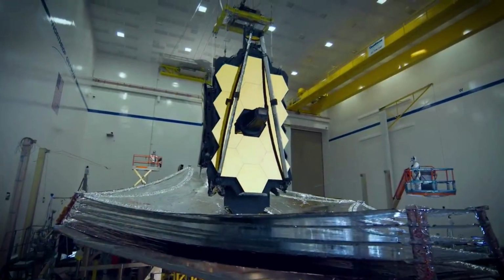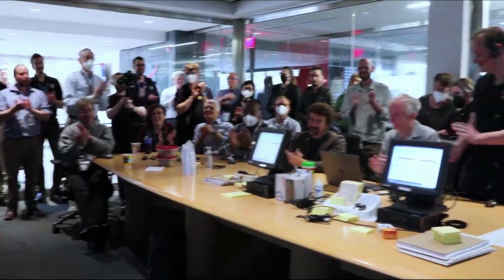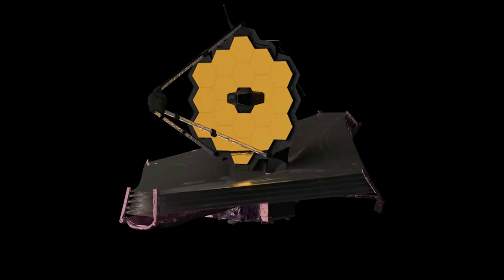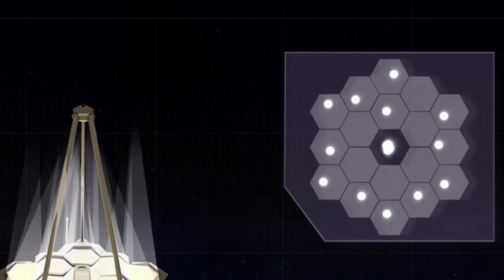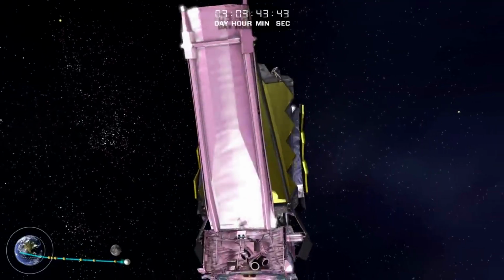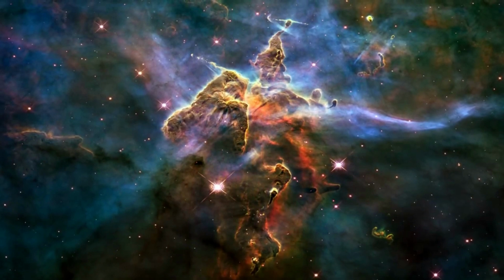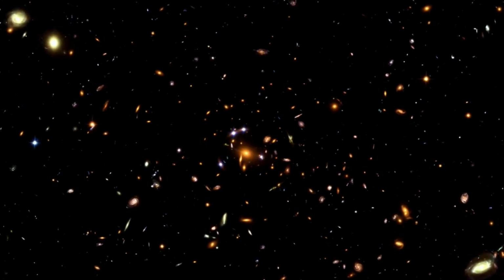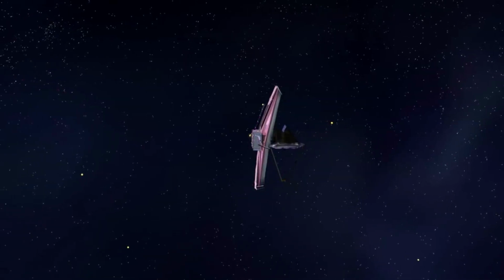Webb Just Reached An Alignment Milestone & More.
A few months ago the James Webb Space Telescope was launched in a folded position in order to fit within the fairings of the Ariane V. After hundreds of different vital deployments and a nearly 1 million mile journey Webb has been successful in every aspect. Now the JWST works to finish alignment and prepare to take some of its first high-quality images.

Just yesterday NASA released another update regarding Webb and what the next-generation space telescope has been up to. Specifically, they highlighted Webb’s general progress along with it reaching an important alignment milestone. This milestone consists of passing the fine staging phase, where every optical parameter that has been checked and tested is performing at, or above, expectations.

This multi billion-dollar telescope is meant to discover and unlock unique aspects of the universe along with looking farther into the past than ever before. This most recent update provides curial and promising information for the future of the James Webb Space Telescope and its current operations. Here I will go more in-depth into the details of this mirror alignment milestone and what the future of Webb will look like.

Chapters:
0:00 - Intro
1:08 - Most Recent Update
3:26 - Webb's Next Steps